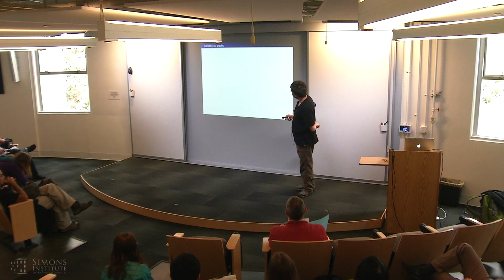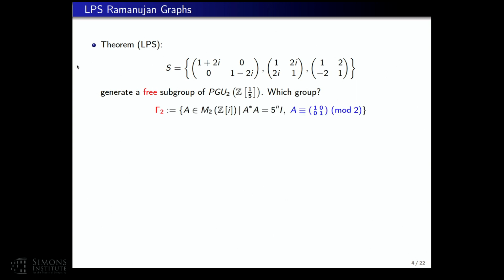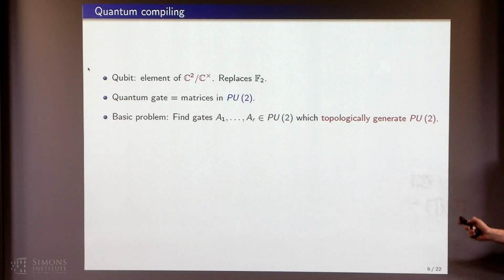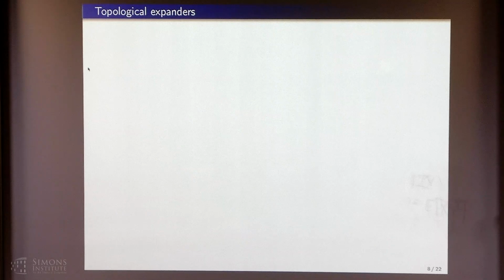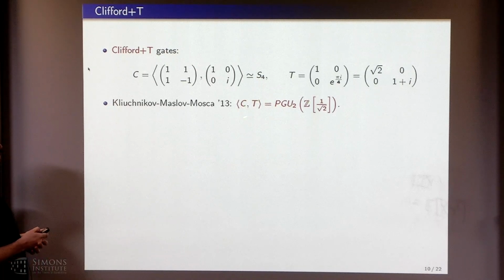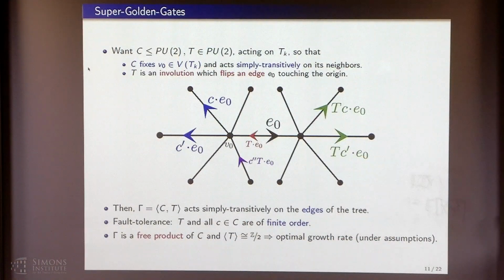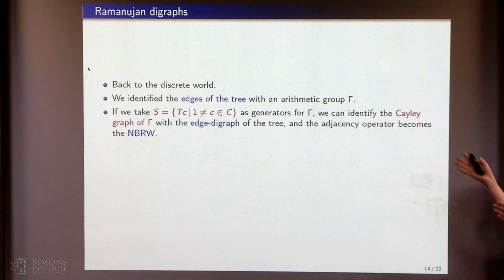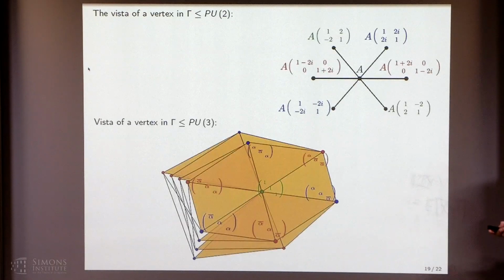Golden Gates, Ramanujan Complexes and Ramanujan Digraphs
Ori Parzanchevski, Hebrew University of Jerusalem
Expanders and Extractors